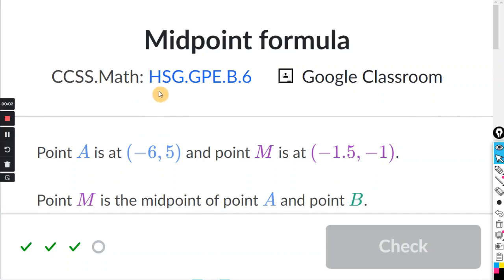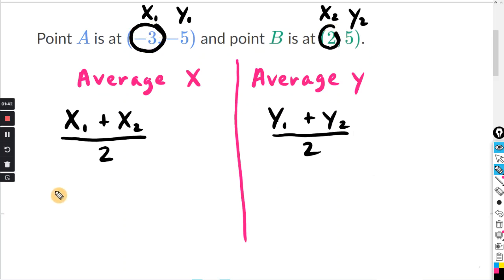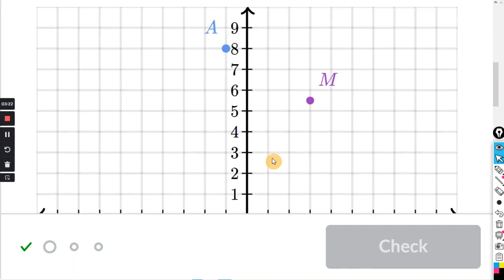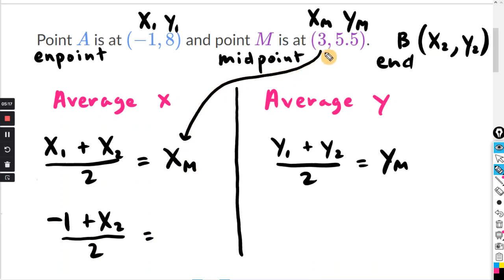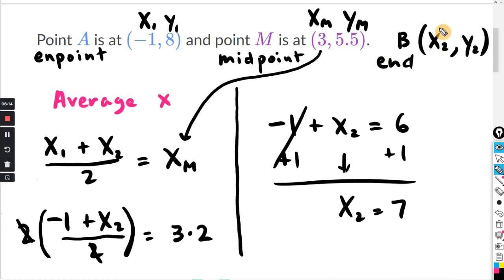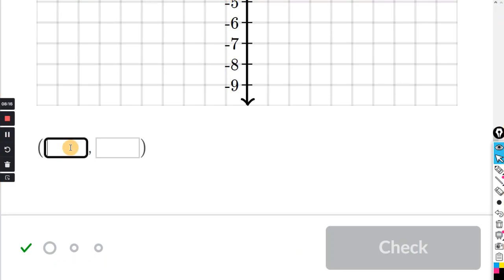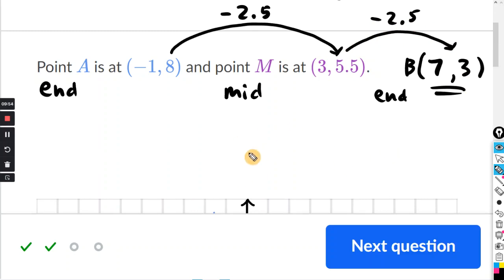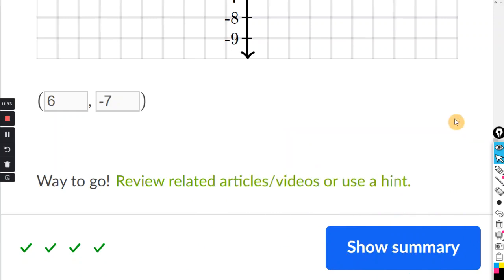Midpoint formula : Khan Academy